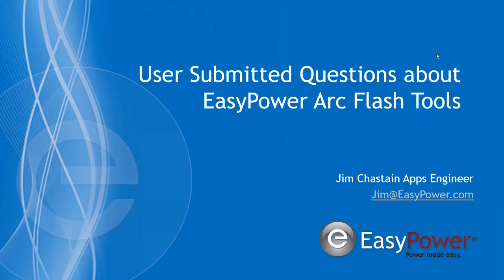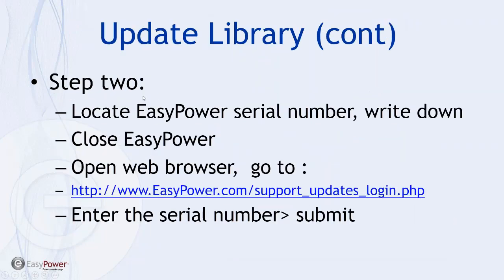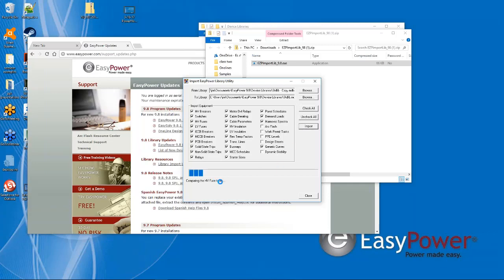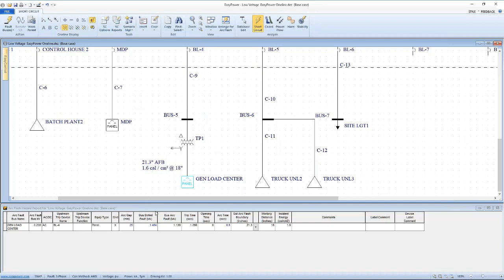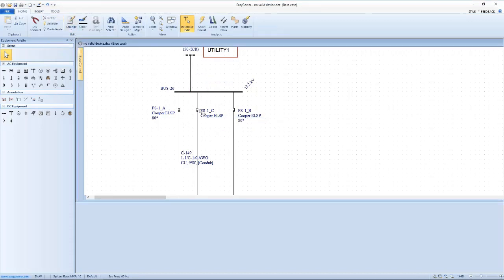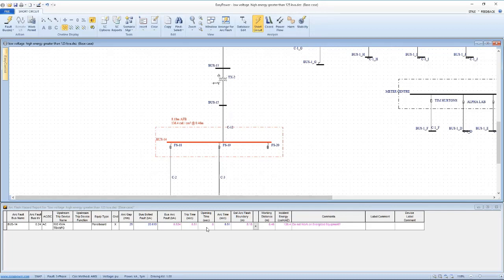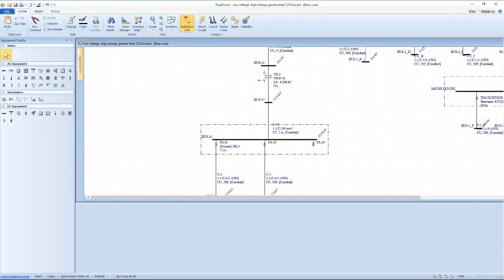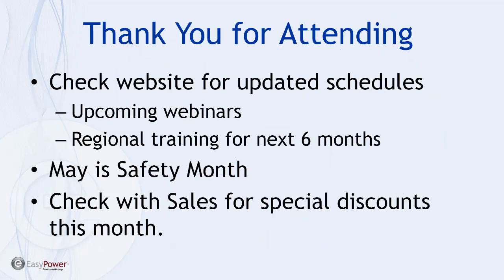Arc Flash Answers to User Submitted Questions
This webinar answers a variety of questions that arise regarding arc flash. Many of the questions were posed during the 2-part series "Top 10 Most Common Errors in Arc Flash".